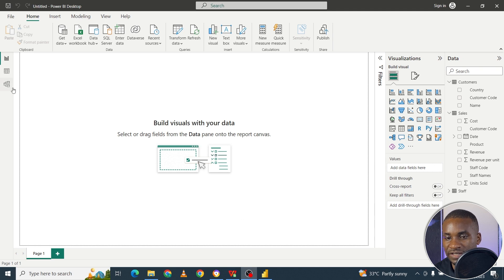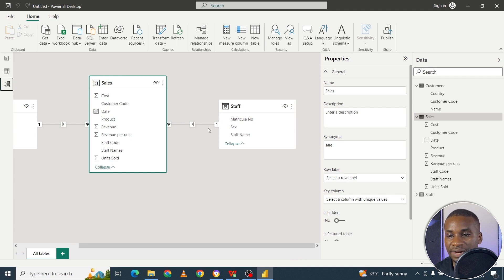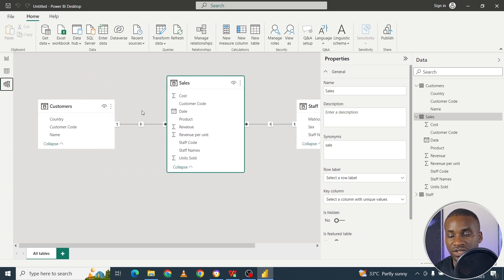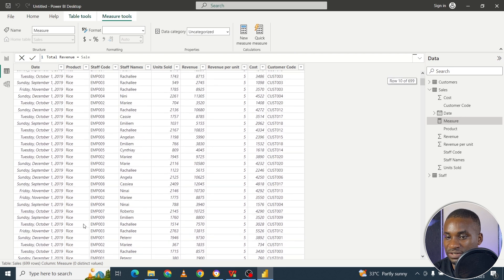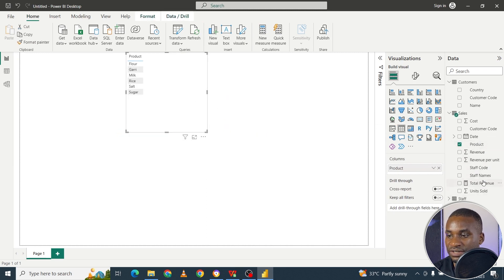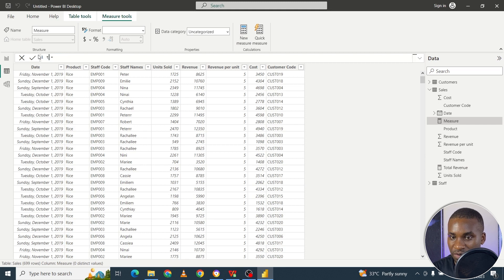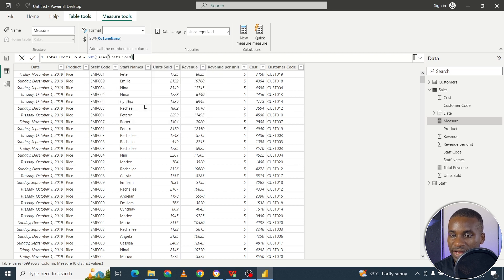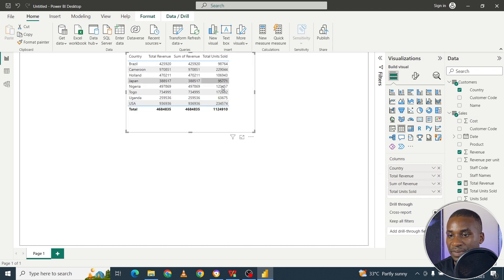Day 53 - 90 days of Analytics : DAX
The 90daysofanalytics challenge will occur from 1st March to 29th May 2023. The objective is to take an absolute beginner in tech from zero to having the knowledge required for most entry-level jobs in Data Analytics.

We are challenging ourselves to get into tech through data analytics. This was created so that as a community we can learn together, keep a journey of our learning progress daily, and support each other to stay consistent and motivated to the end.

- Every day add your learnings in the folder corresponding to each day.
- Check in with others to see how they are making progress and help/learn from them.
- Showcase your learnings on LinkedIn / Twitter/ Discord
- Your consistency and community support might make you win some AWS vouchers/credits